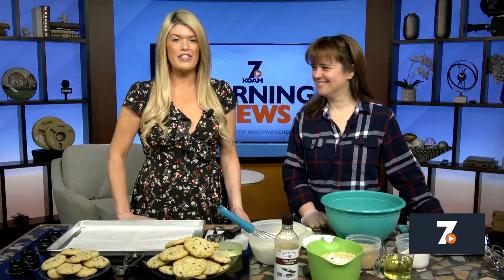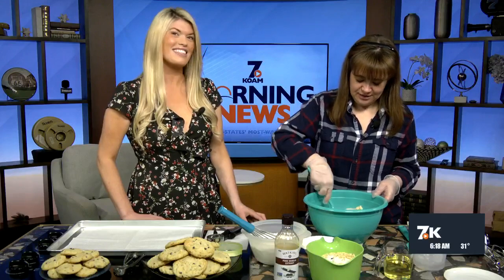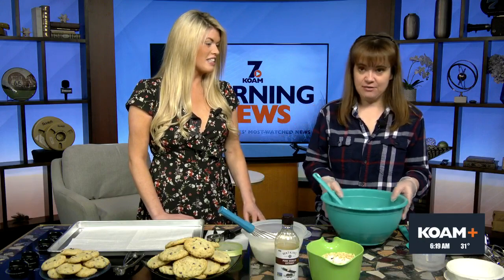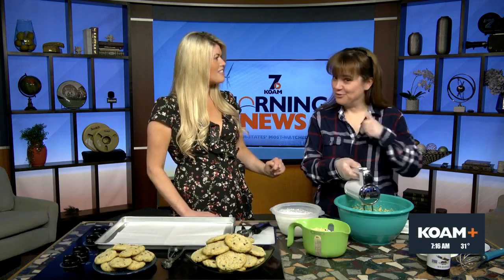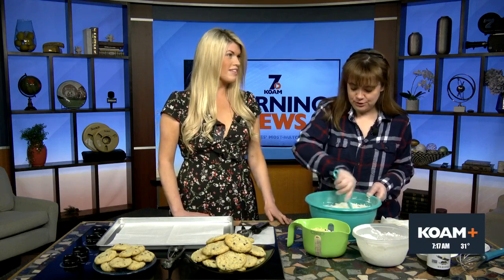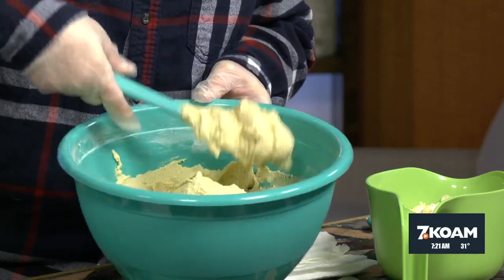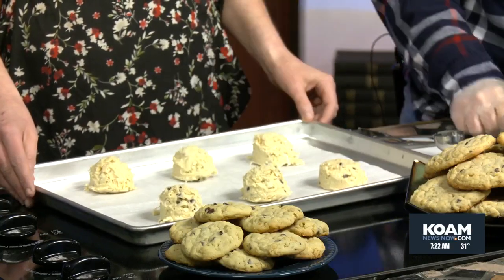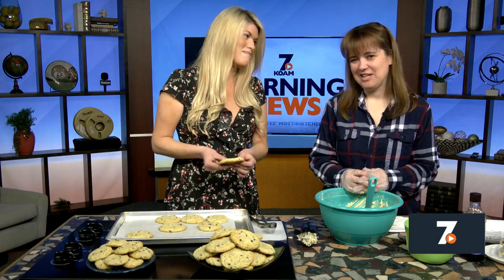Ole Fashion Monster Cookies